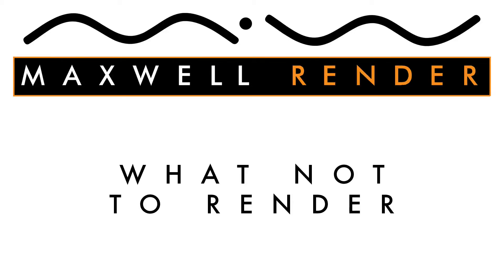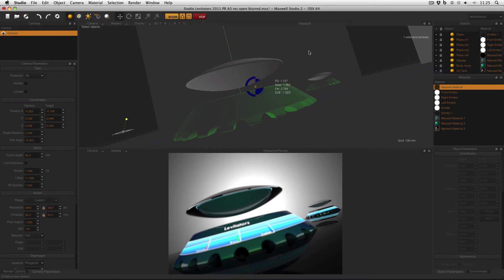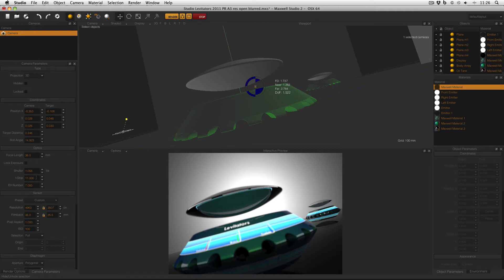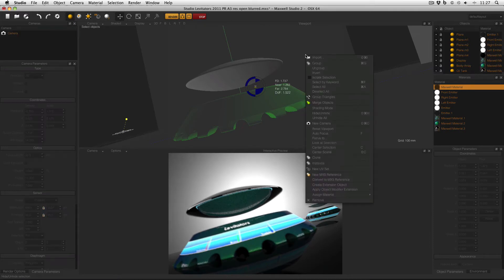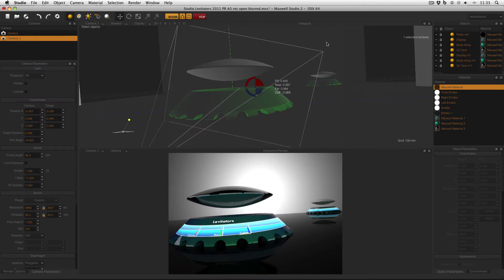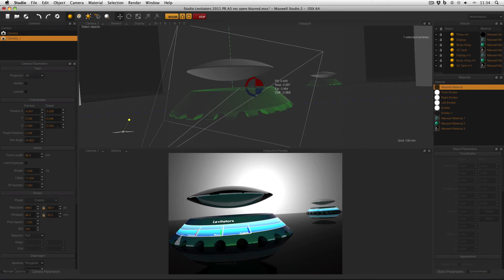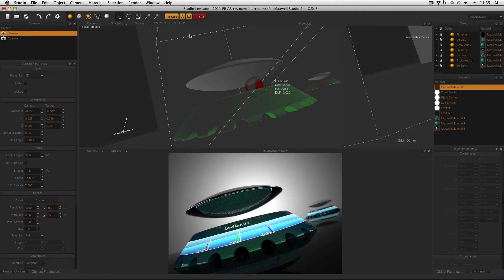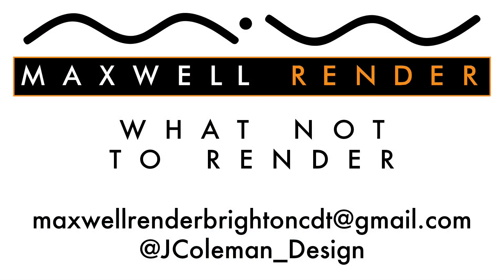What Not To Render #13: Wrong Focal Point - Maxwell Render Tutorial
What Not To Render #13 - How to set the focal point in your scenes correctly, and what happens if you don't.